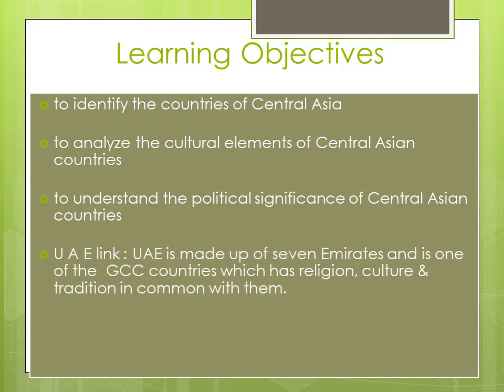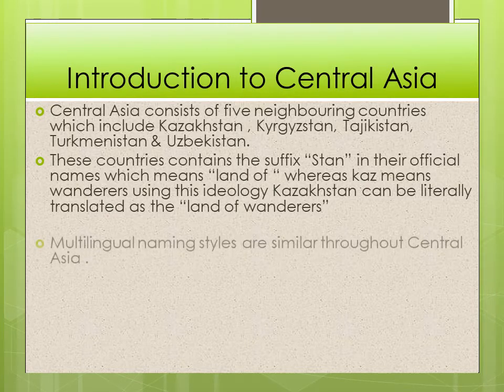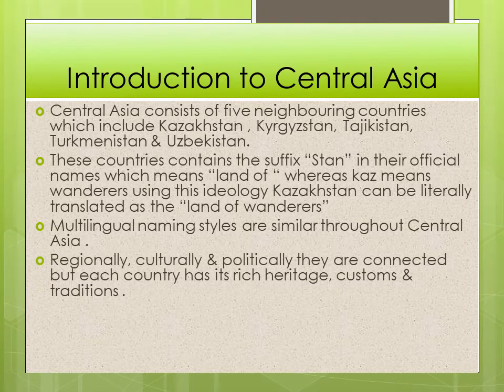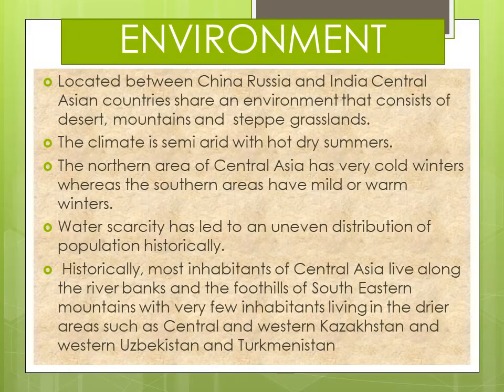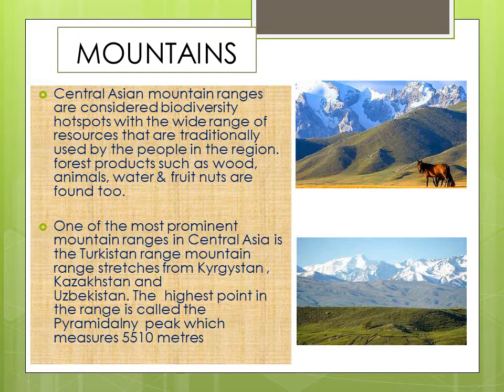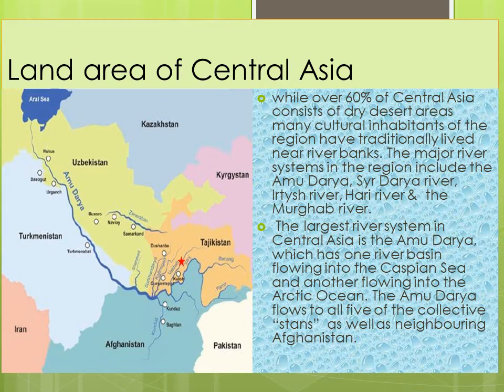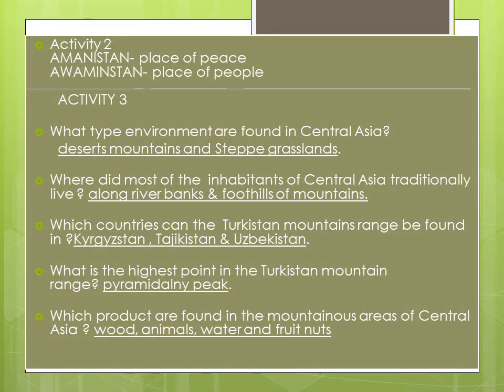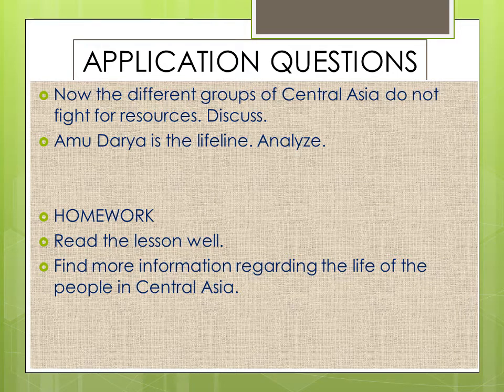AN INTRODUCTION TO CENTRAL ASIA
Hello kids!!😍 How are you doing today? I have created this video on your course book 3 of U.A.E. SST. Grade 7 . I have made the lesson easy & attractive by including detailed explanation , pictures, maps & interesting activities . Take good care of yourself. Happy Learning kids😀
Central Asia